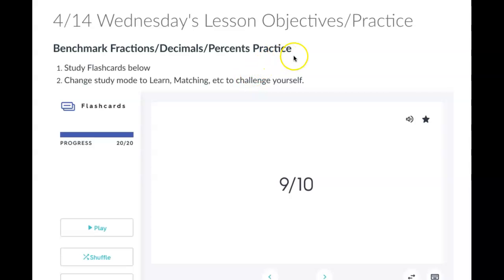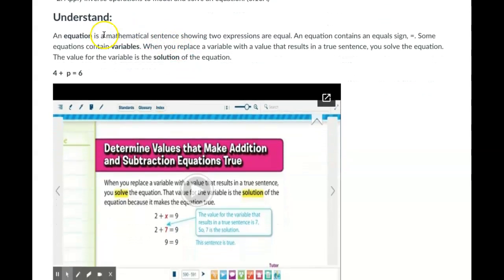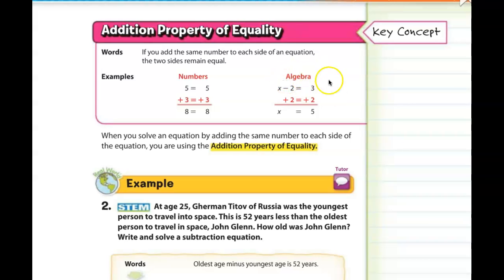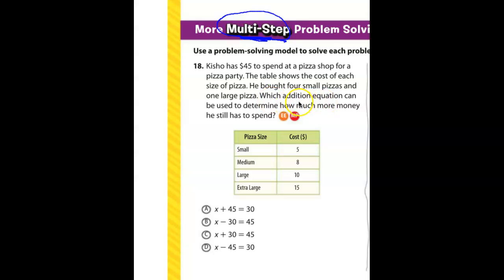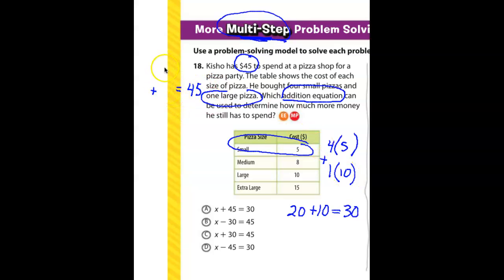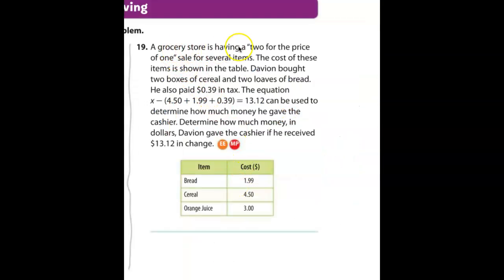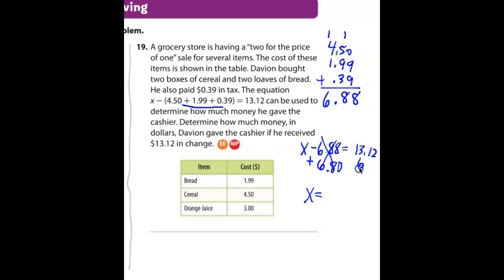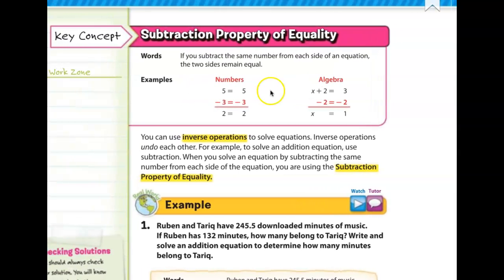Addition and Subtraction Equation